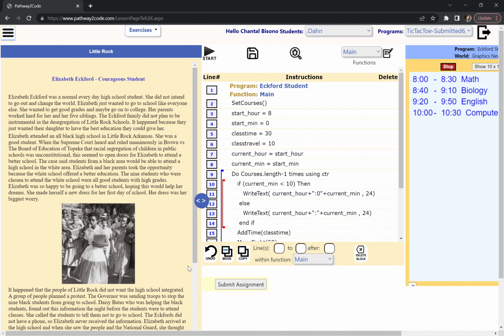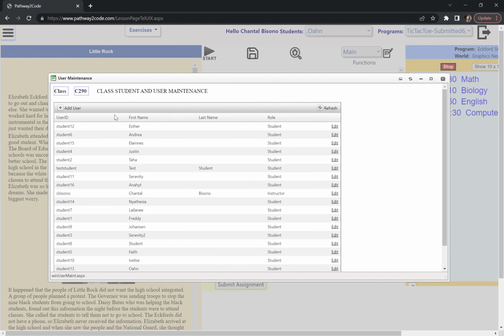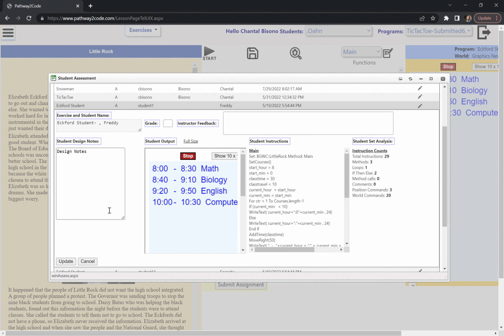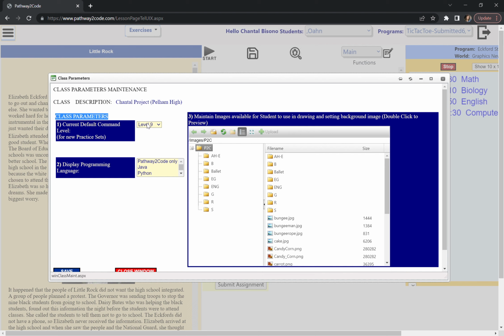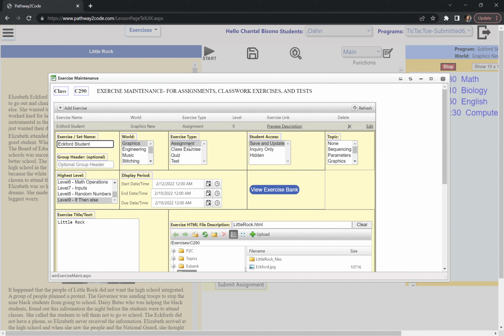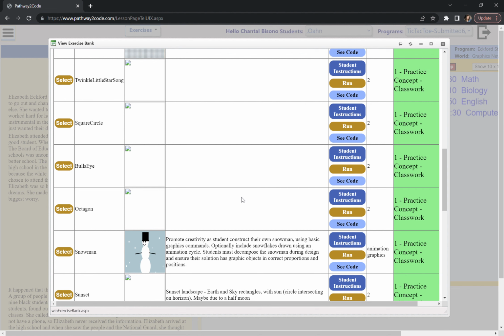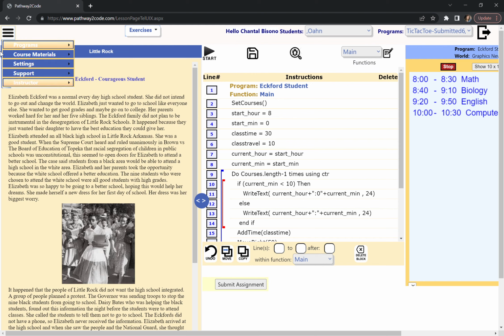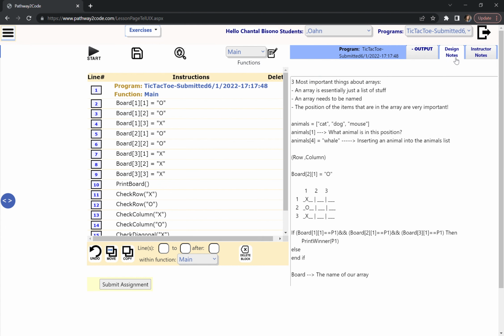Sample P2C (Unedited): Instructor Tools Overview